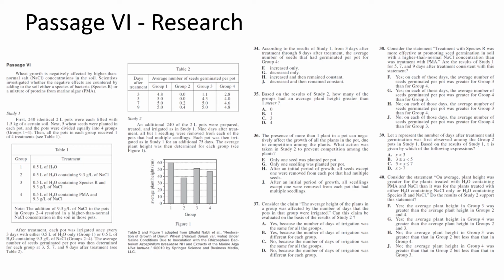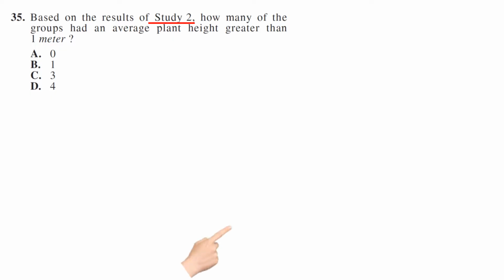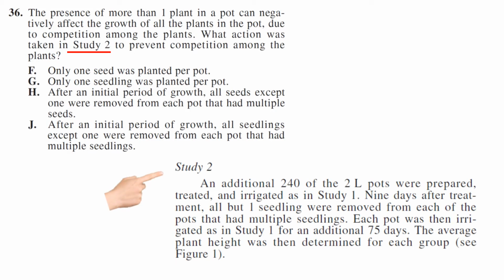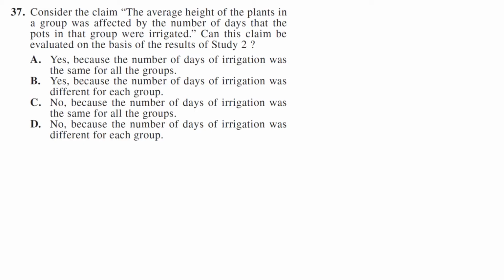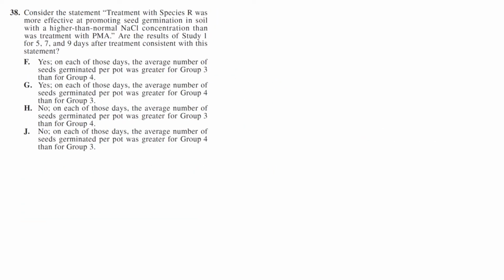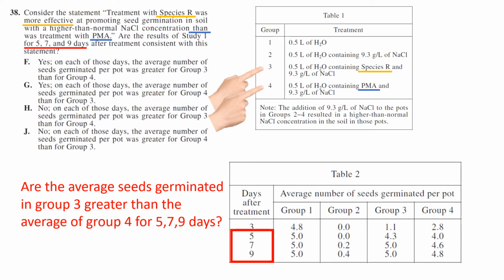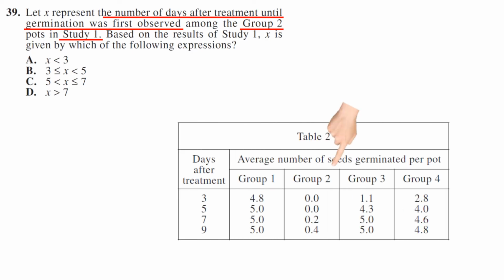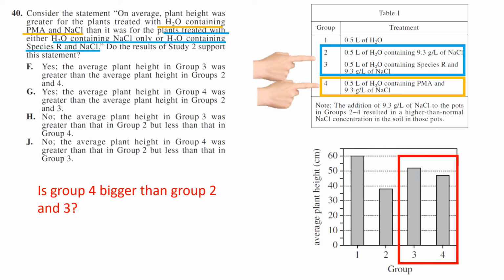ACT Science Passage VI Research E23